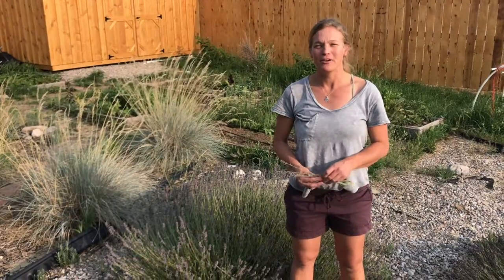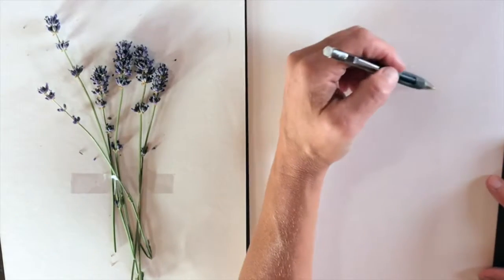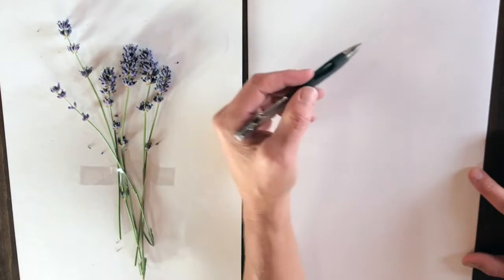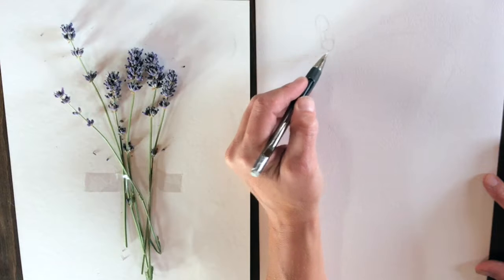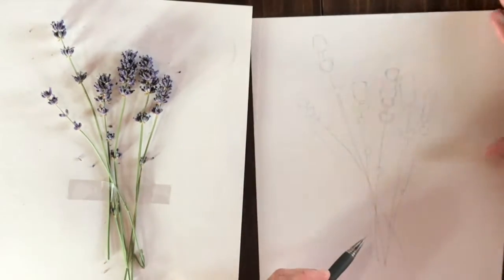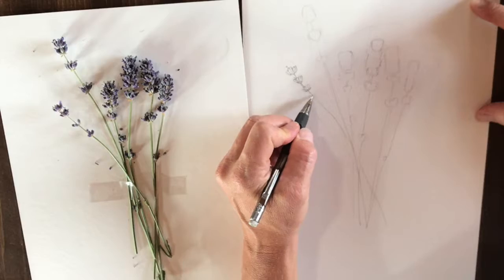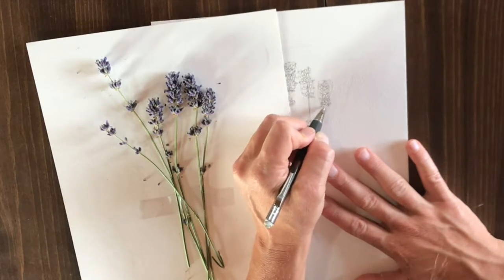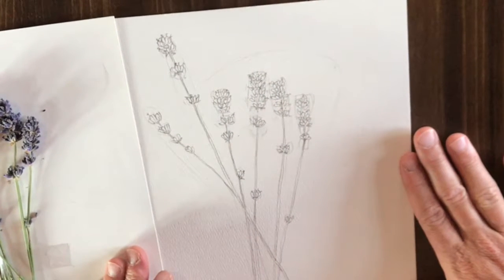Lavender in pencil